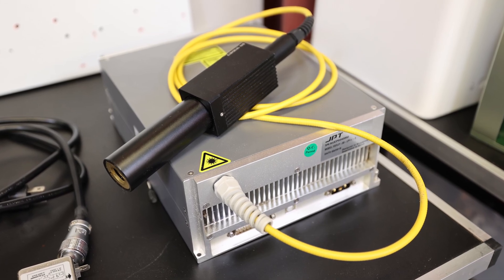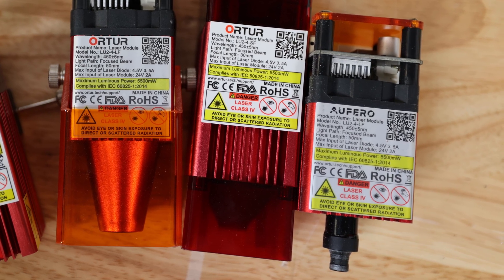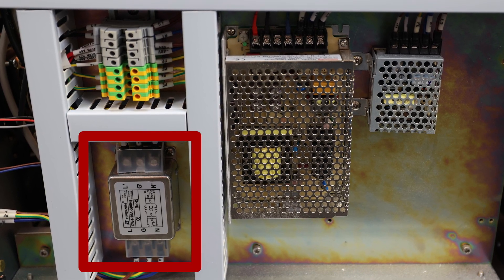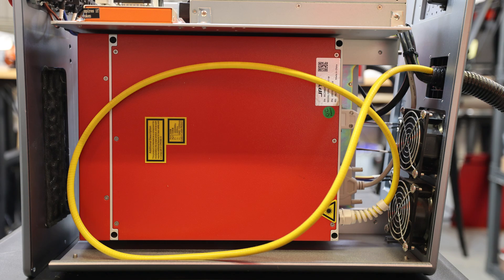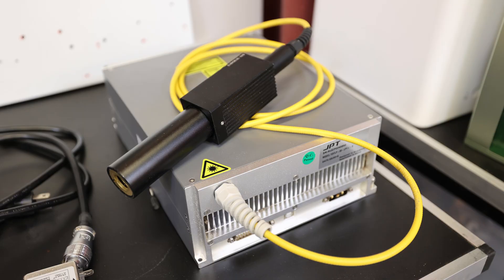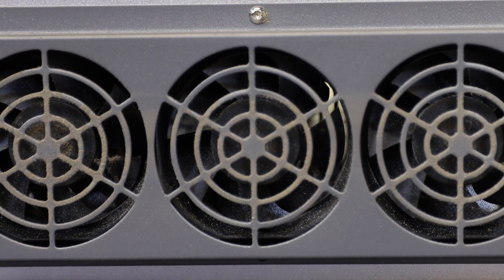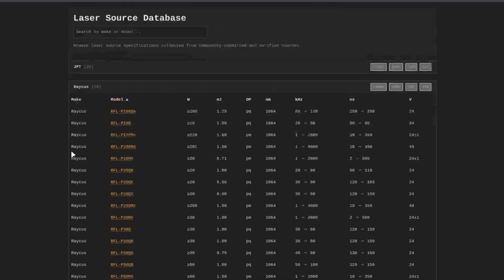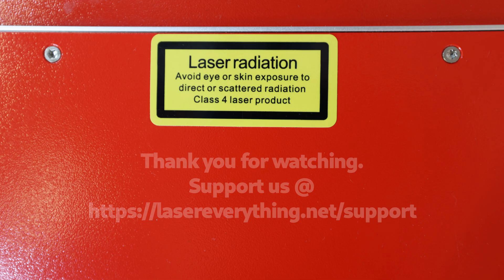What Laser Do YOU Have? Identifying Fiber Lasers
IM NOT AN ELECTRICAL EXPERT! DON'T DO STUPID SHIT THAT WILL RESULT IN YOU BEING INJURED OR DEAD. CONSULT AN ELECTRICAL EXPERT IF YOU ARE UNSURE OF WHAT YOUR DOING.

In this episode, we show you how to identify your fiber laser source the right way. Whether you’re new to fiber lasers or just curious about what’s inside your machine, we’ll cover:

Basic disassembly tips (without damaging your system)
Important safety precautions when working around laser hardware
Handling and protecting fiber optic cables
How to read and look up your laser source label (model, serial number, specs, and manufacturer details)

Knowing your source is critical for troubleshooting, upgrades, and safety compliance. If you’ve ever wondered what’s powering your fiber laser, this guide will walk you through the essentials.

Need to submit a missing source or have files or documentation to share?
Is an existing entry missing information? Let us know!